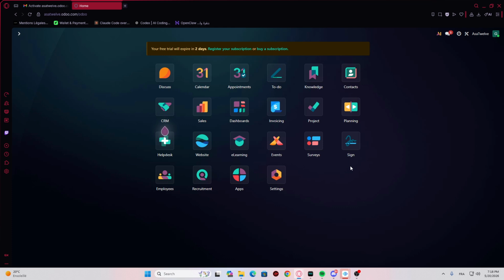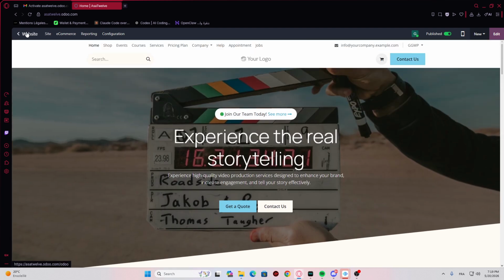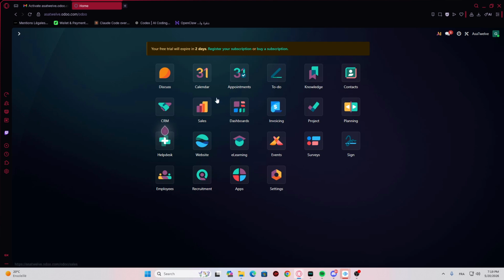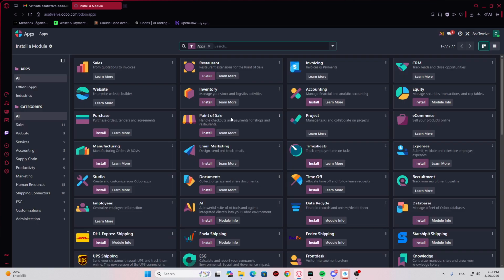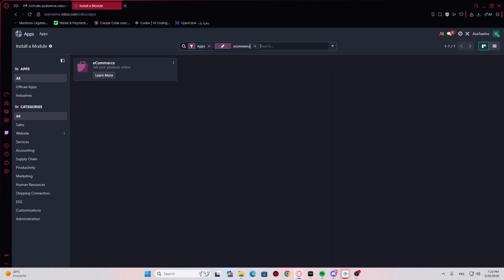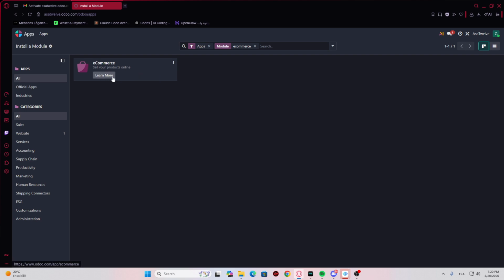How To Install The eCommerce Module in Odoo! Tutorial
Today we talk about odoo ecommerce,odoo tutorial,odoo modules,install the ecommerce module in odoo,odoo implementation,odoo tutorial for beginners